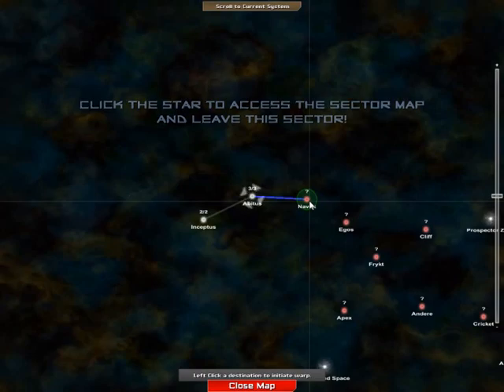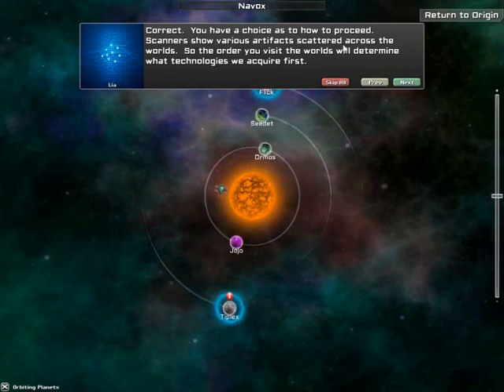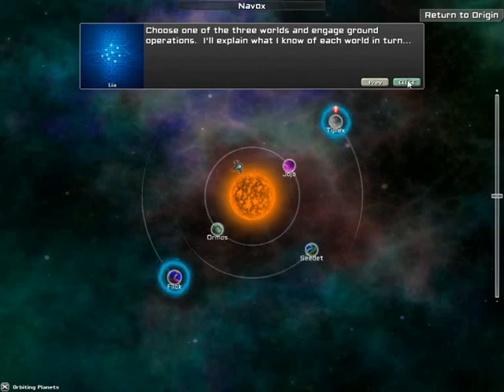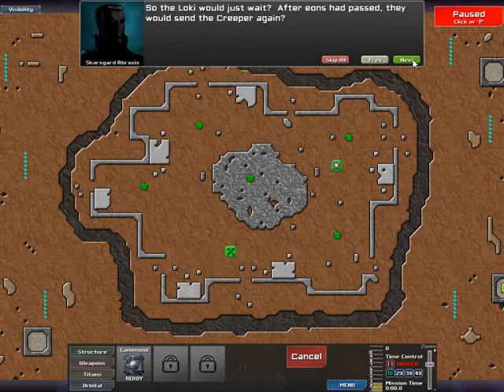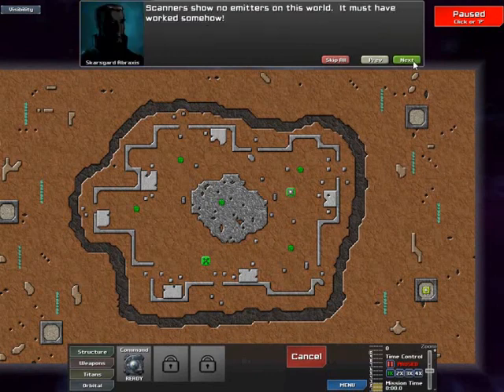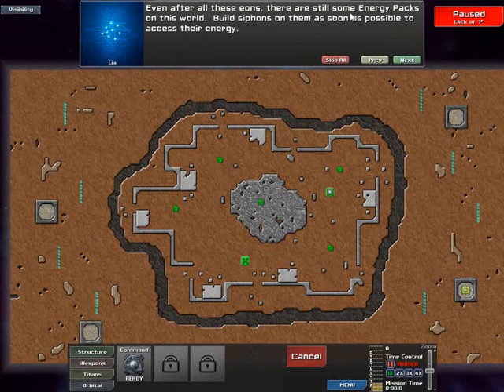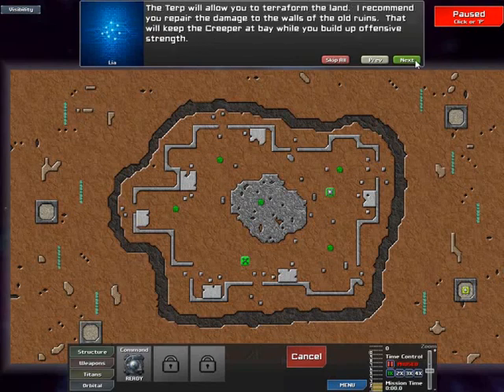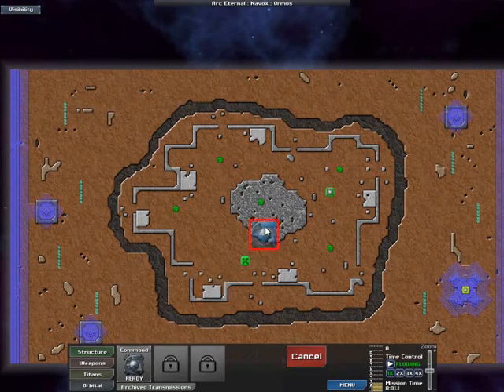Let's Play Creeper World Three with Bormac 4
Further into the wastelands of our former home!
Let us see what remains.
Survivors? Doubtful. But maybe...there's got to be something.